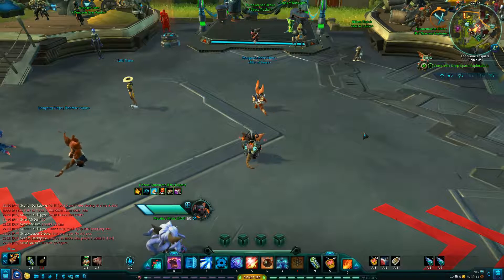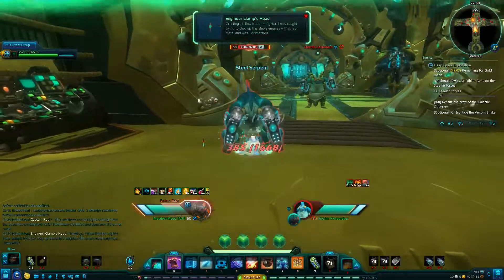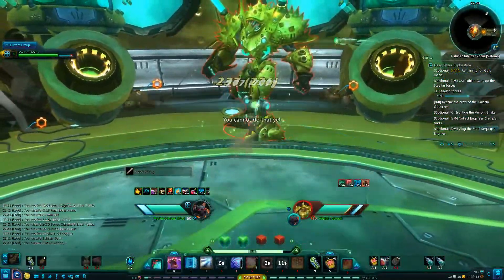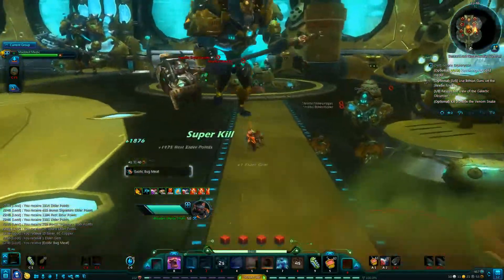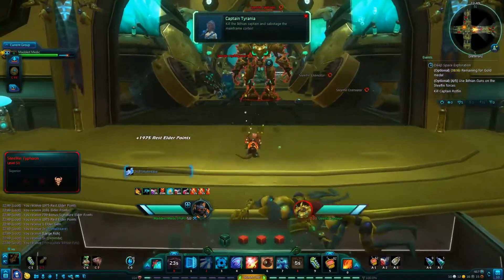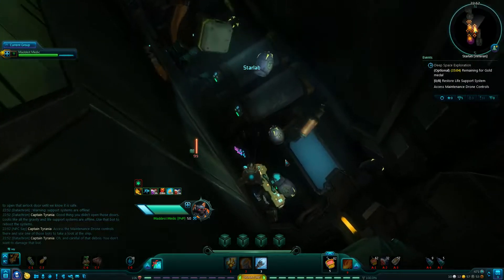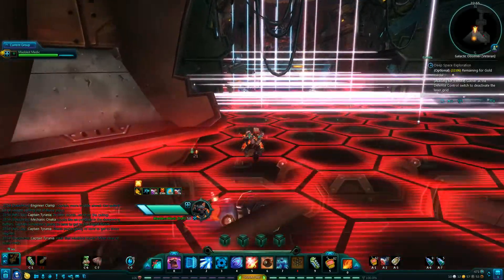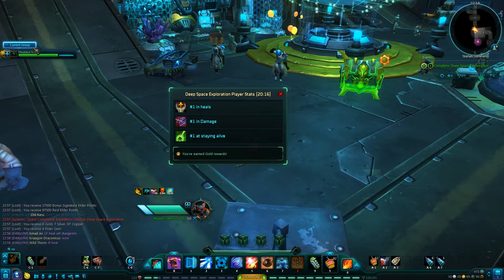Wildstar Deep Space Exploration (Veteran) Expedition Walkthrough